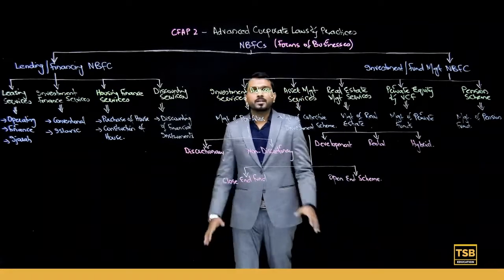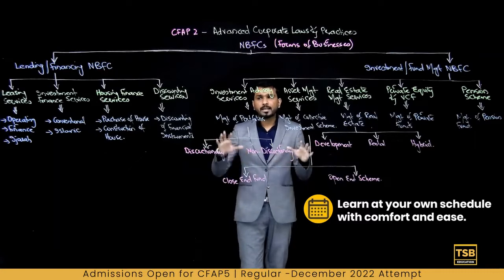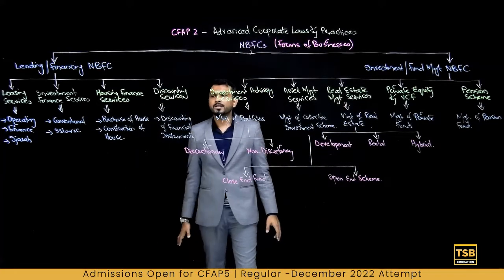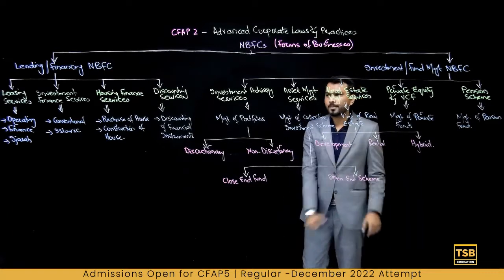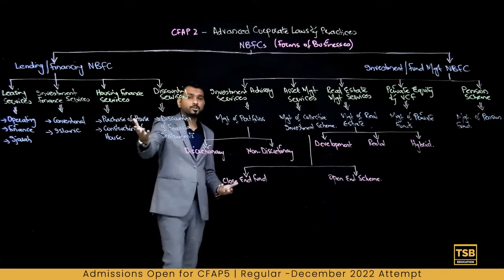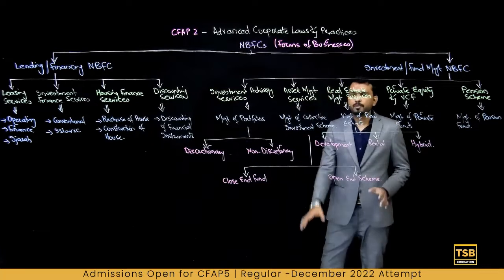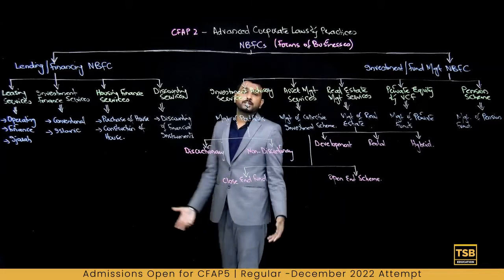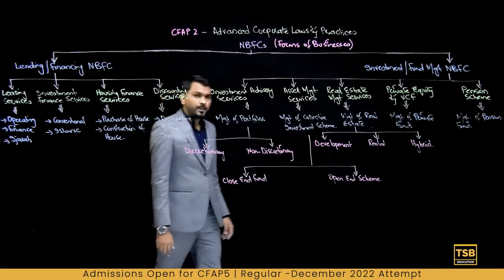CFAP 2 | Corporate Law | Muzammil Hemani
Sir Muzammil Hemani, using his vast experience of teaching Law and Tax subjects of CA Pakistan, being the Senior Faculty Member would guide you to pass your CFAP 02 exam for December 2022 attempt. Admissions are now open.